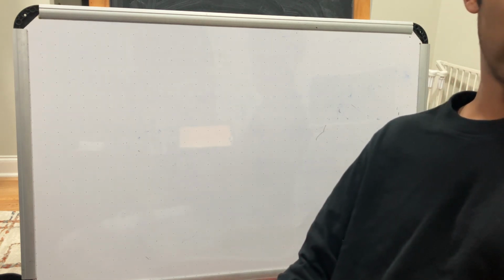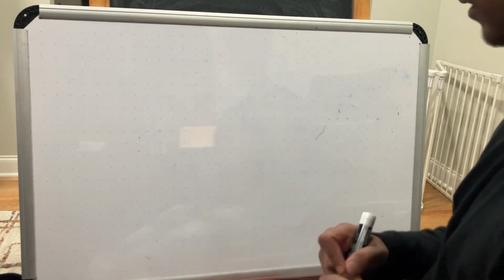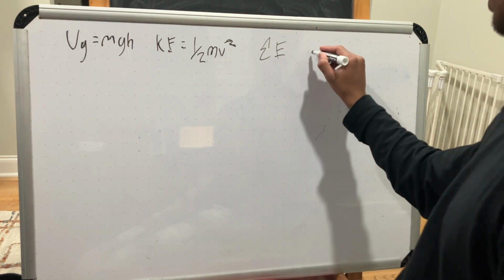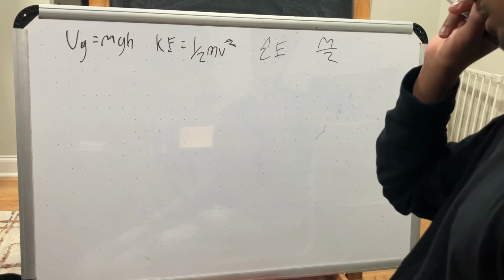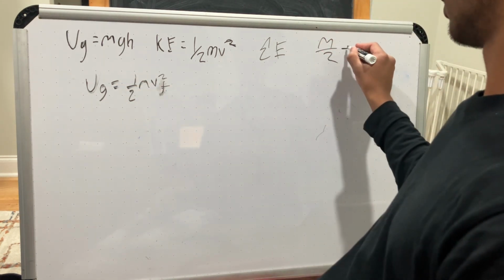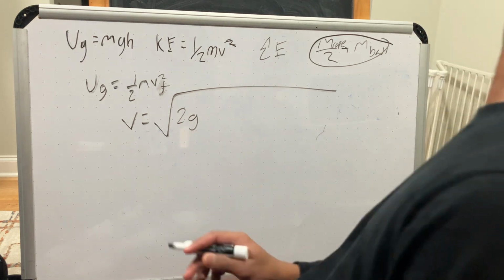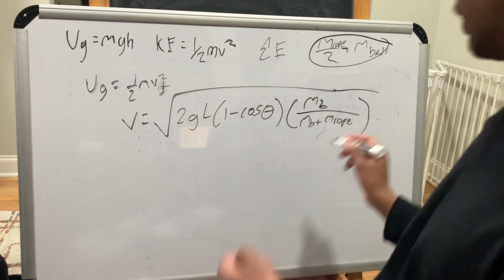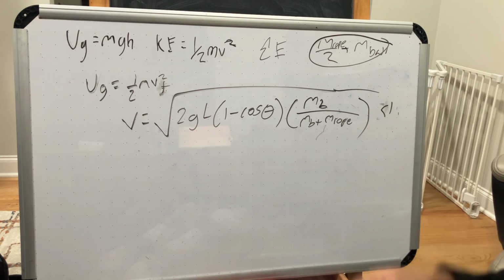Physics C corrections unit 4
Corrections video